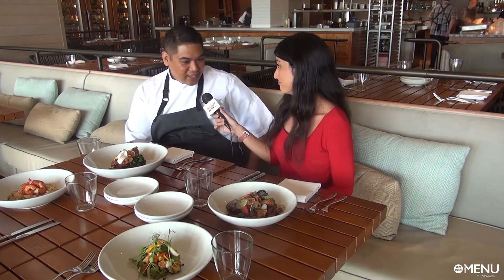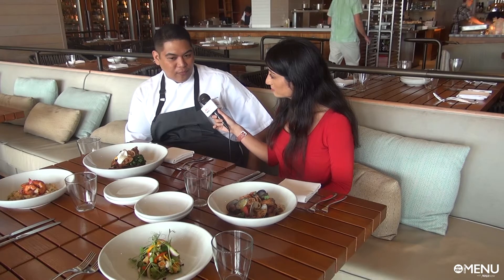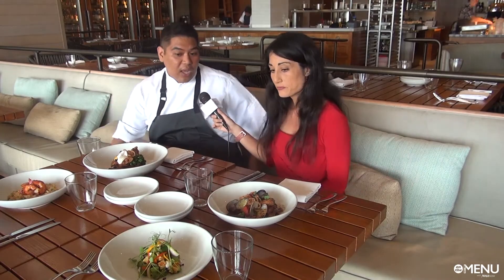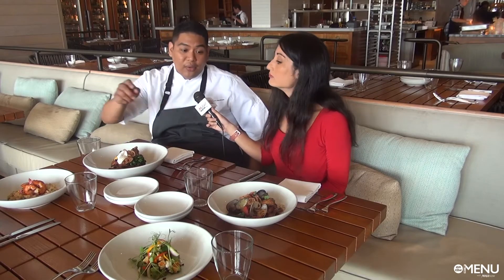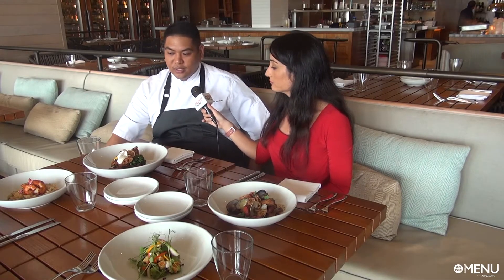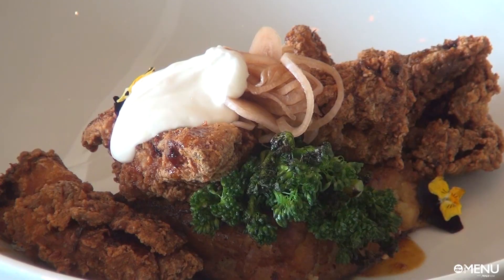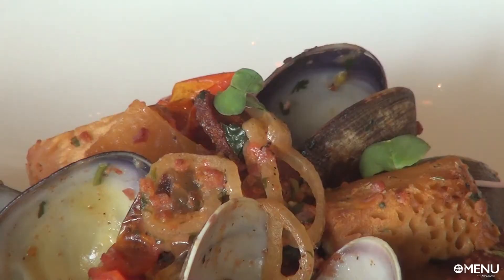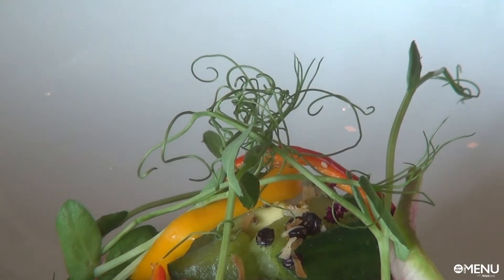On The Menu with Ka‘ana Kitchen for RWW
Ka‘ana Kitchen is among 22 establishments offering a special prix-fixe menu during Restaurant Week Wailea, which runs through Saturday, Nov. 11.  Maui Now's Kiaora Bohlool takes us On The Menu to learn more about the great meals and deals.